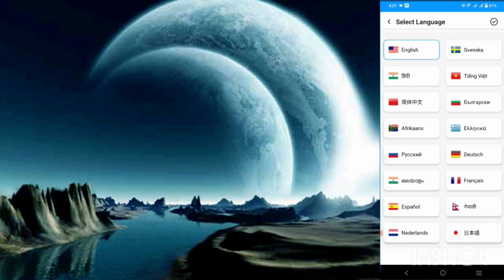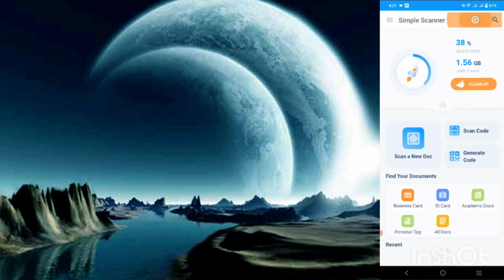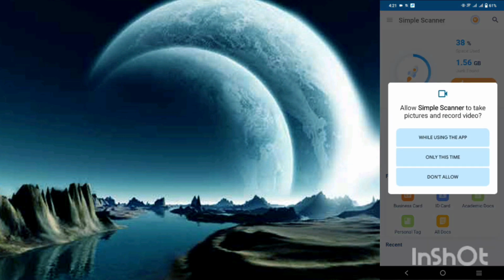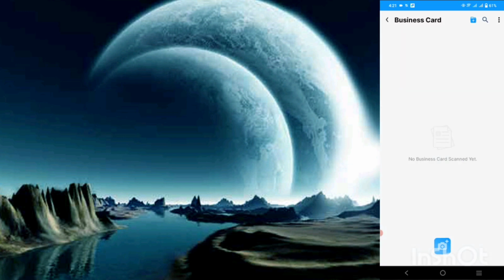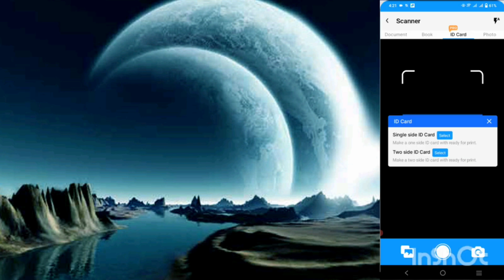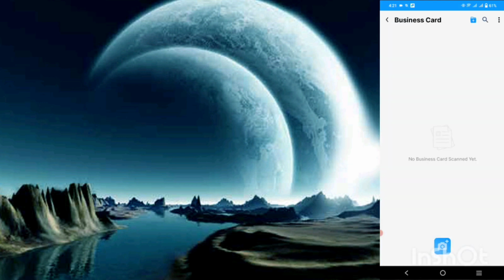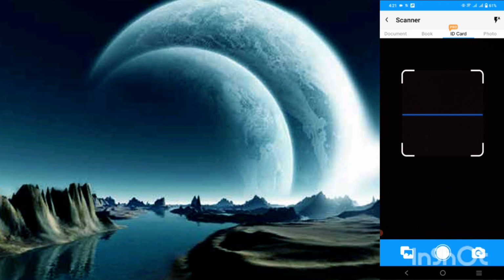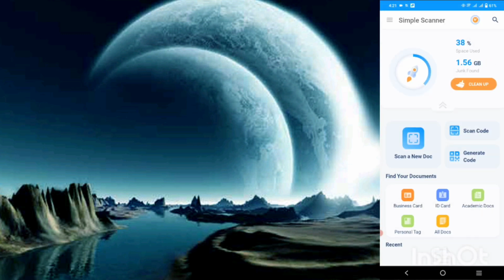Simple scan PDF Scanner app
How to use simple Scanner App
Best Scanning App for Android, iPhone in 2020: Why Buy a Scanner When Your Phone Can Scan Better?
Use Premium & Best Documents Scanner App for Free